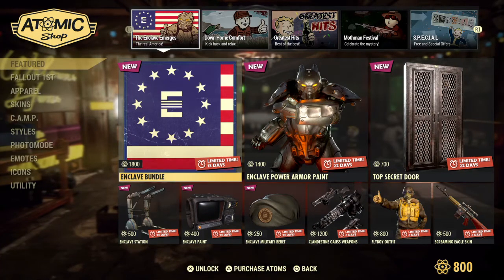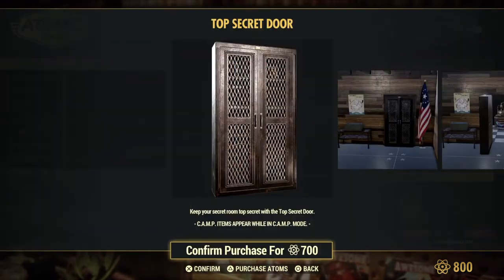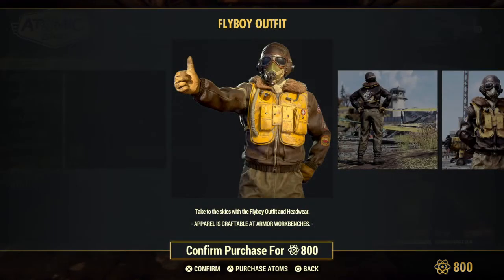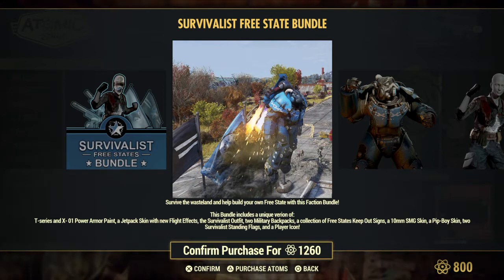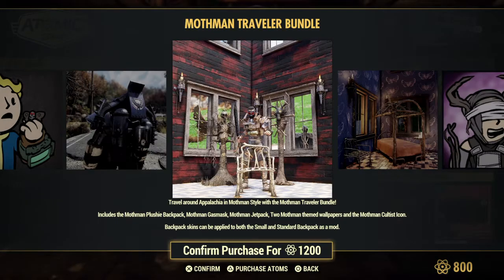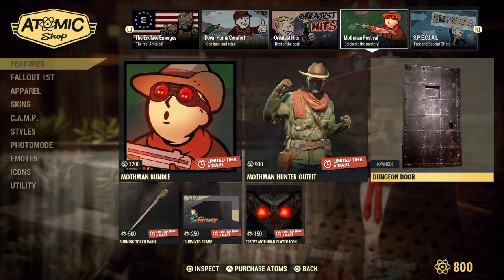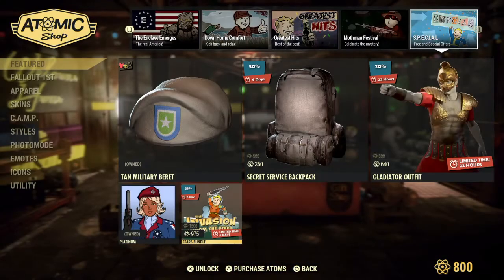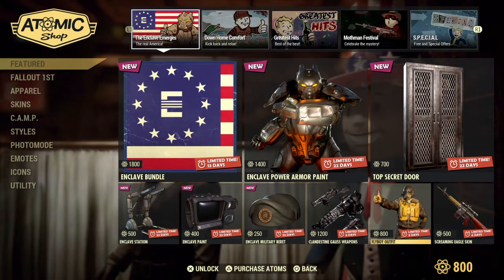Atomic Shop September 29th Fallout 76